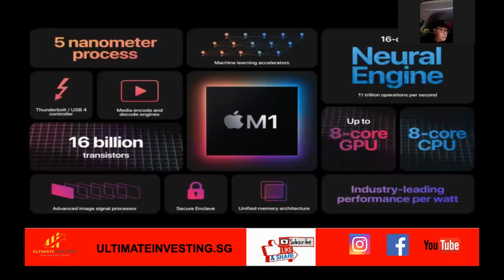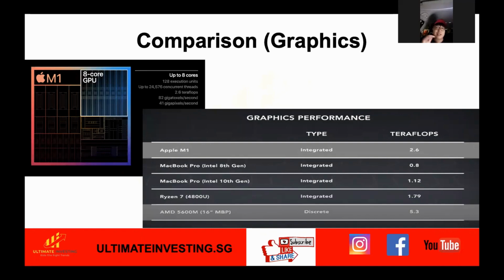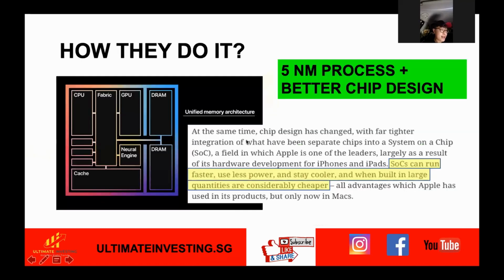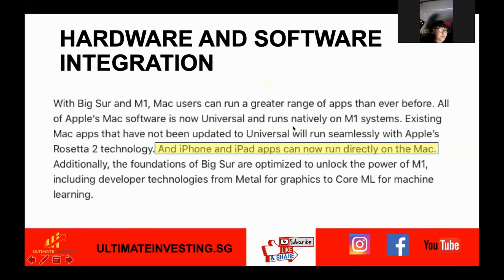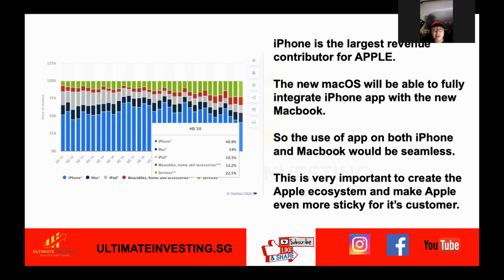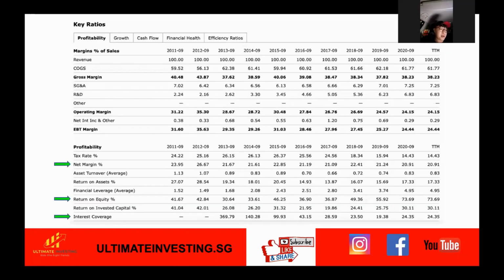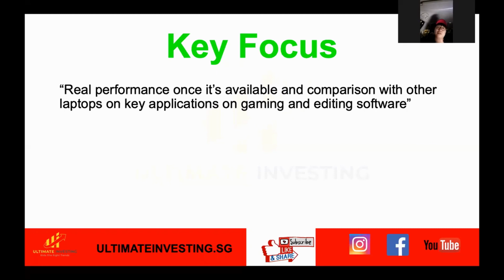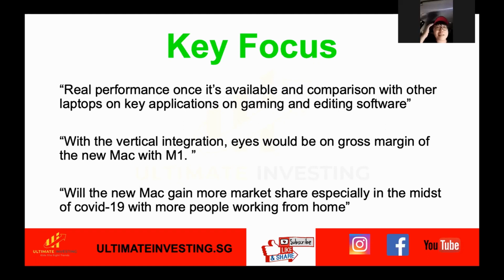apple M1 Chip With 8-core Cpu Must Watch!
So you want to find out more about apple m1 chip with 8-core cpu, I did too and here's the result.

apple m1 chip with 8-core cpu intrigued me so I did some research study and created this YouTube video .

Our Yt channel has various other related video clips about apple m1 chip with 8-core cpu vs intel, apple m1 chip with 8-core cpu and 8-core gpu review and apple m1 chip reviews
Please check them out :
Have I responded to all of your questions about apple m1 chip with 8-core cpu?

Individuals who searched for apple m1 chip with 8-core cpu vs intel also searched for apple m1 chip with 8-core cpu and 8-core gpu review.

Join our FREE Investing Coaching Group in Telegram where you get to learn about Technical Analysis, Fundamental Analysis and Options Trading. Simply click the link below and you will also get the latest market insights and global investment opportunities from us

Would you like to get more investing tips?